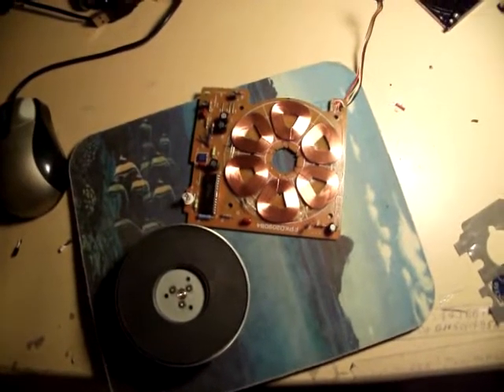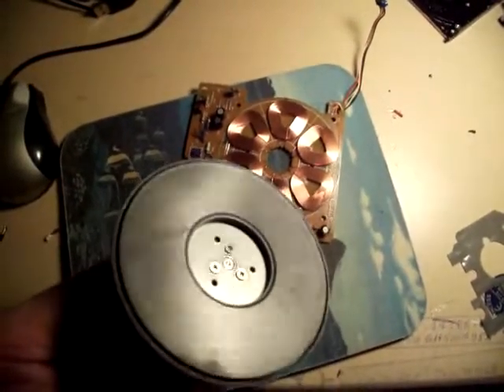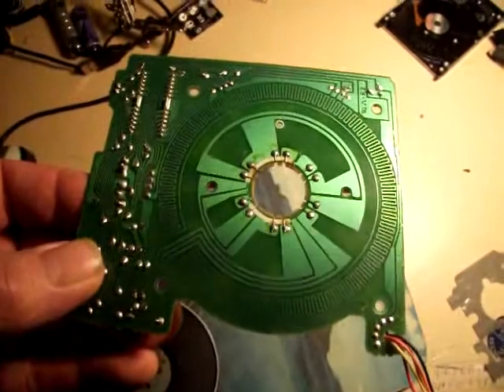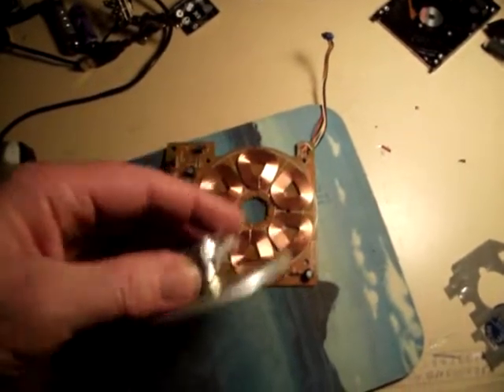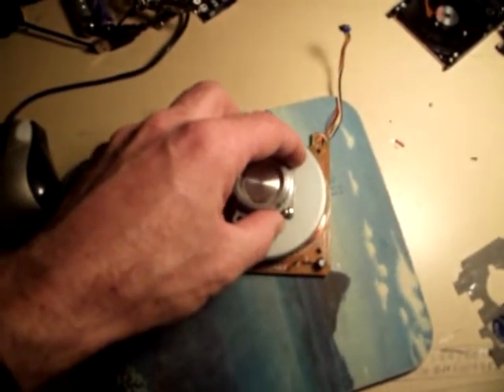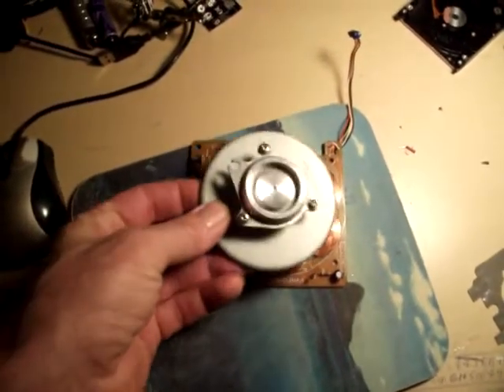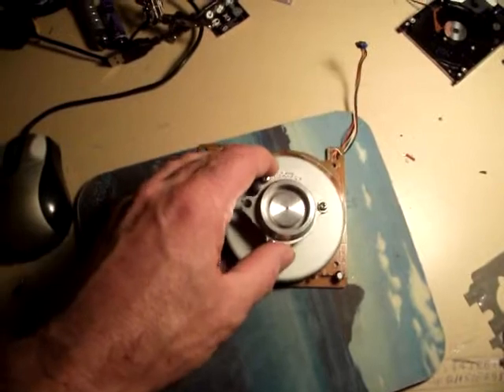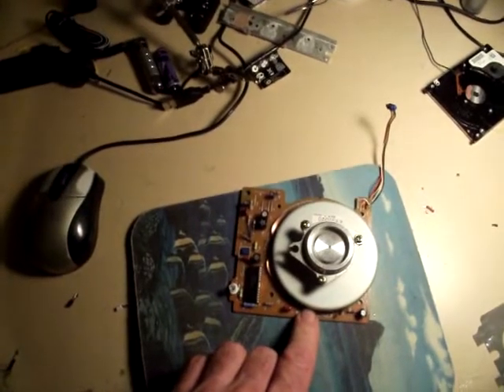5.25" Floppy Drive Axial Flux Generator 1.5v AA Battery Charger Idea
I have an idea for making a miniature VAWT using the guts from a 5.25" floppy disk drive. Have a look and tell me what your thoughts are.